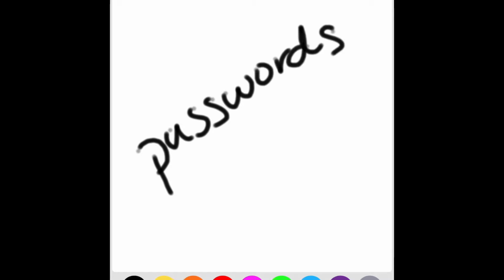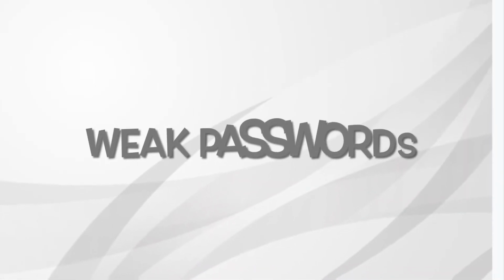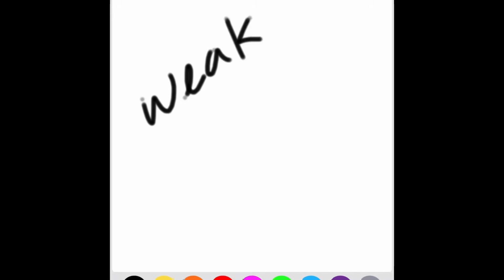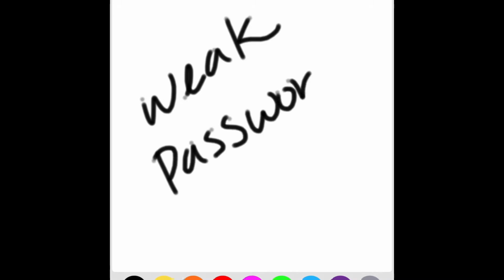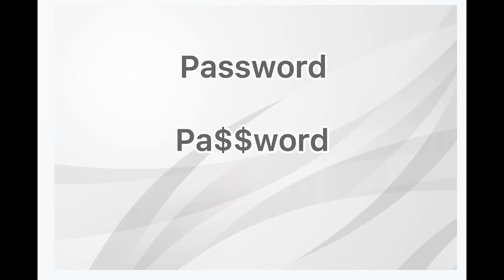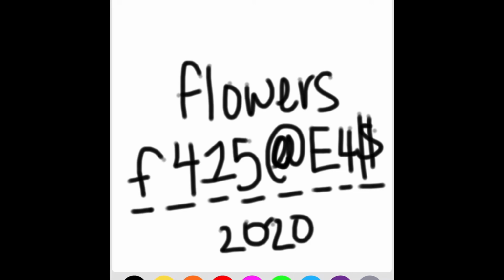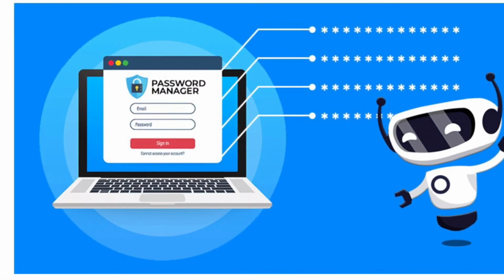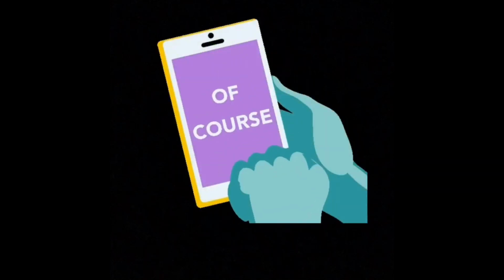The importance of Strong Passwords